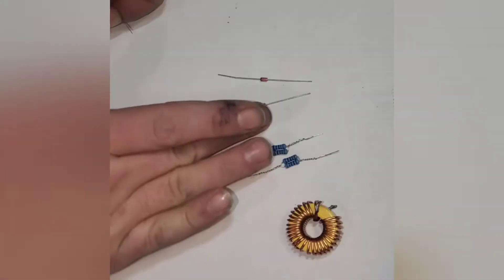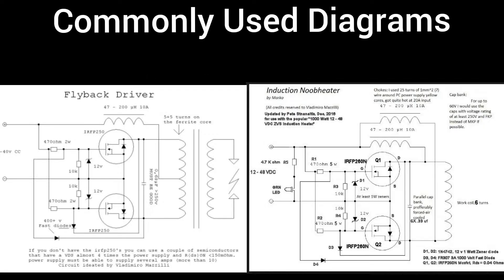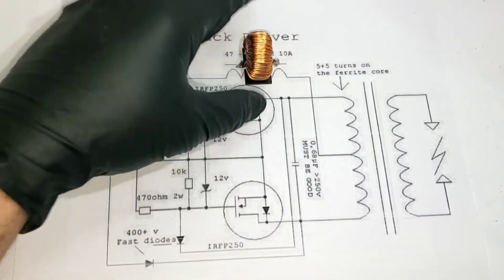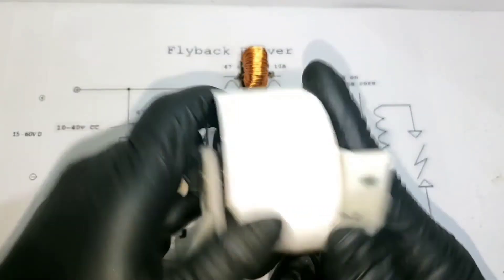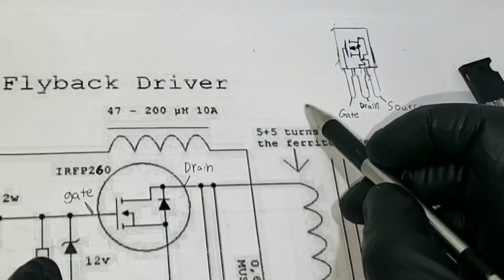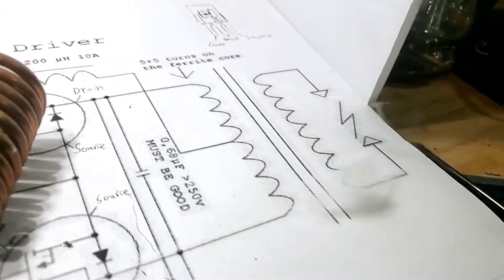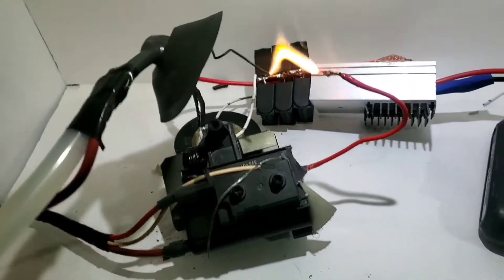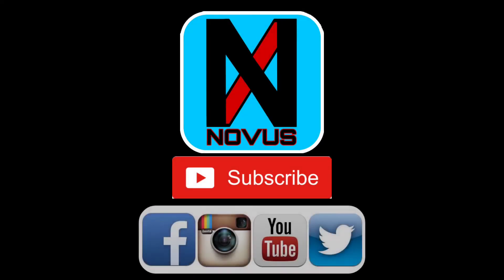DIY ZVS Induction Heater and Flyback Transformer Driver Circuit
This Has been one of my favorite projects for a while now.